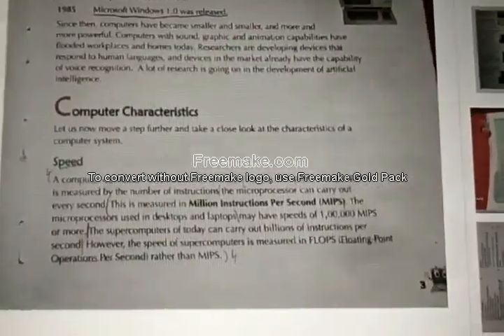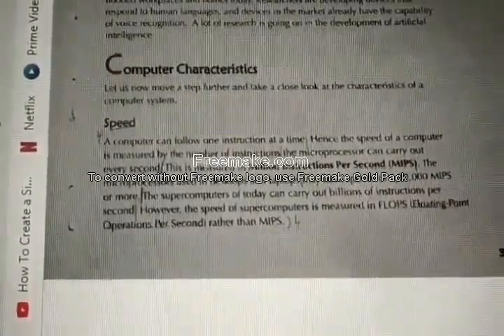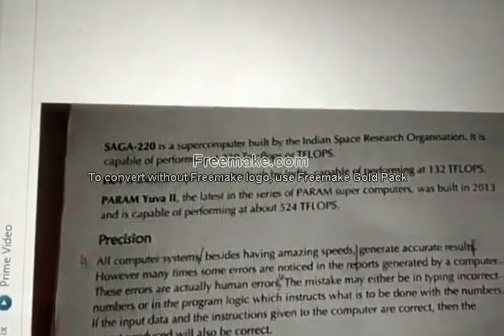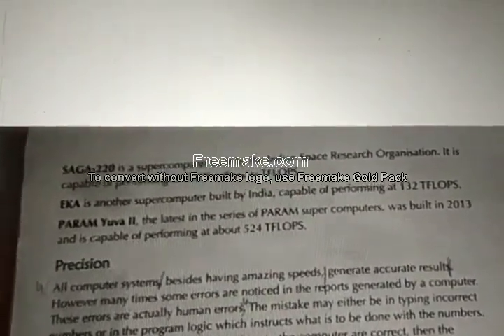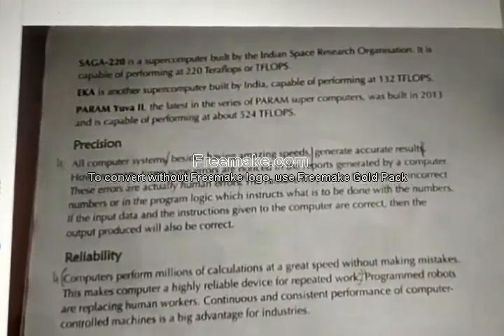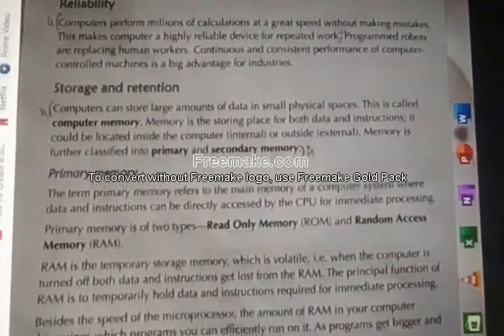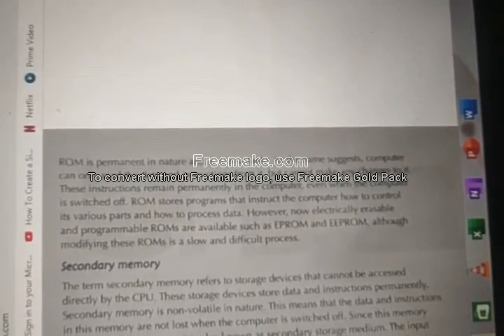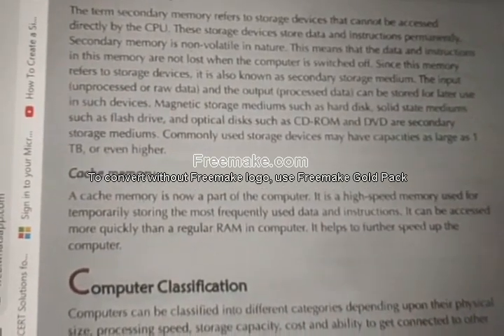BVS CBSE Grade-VI Computer Science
Chapter-1 (Computer Characteristics)